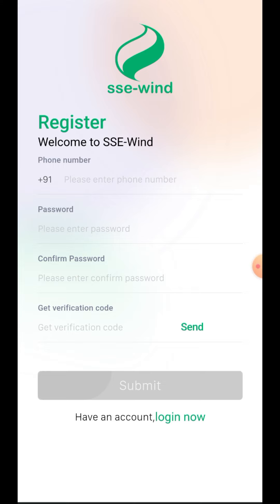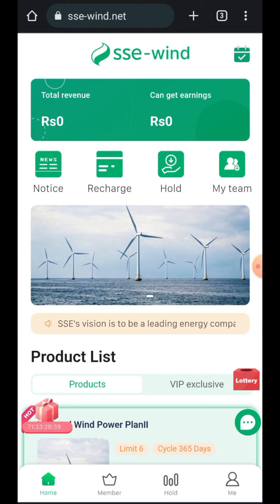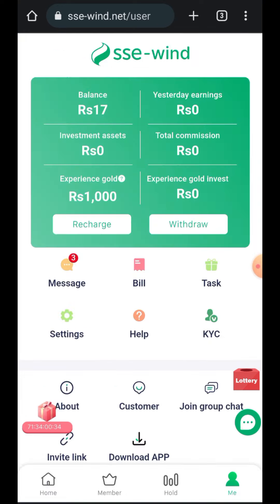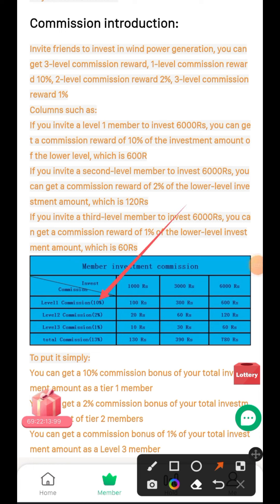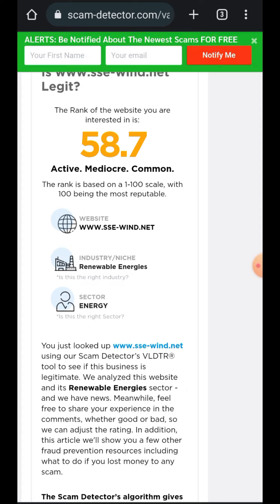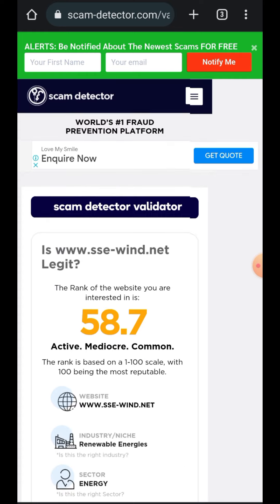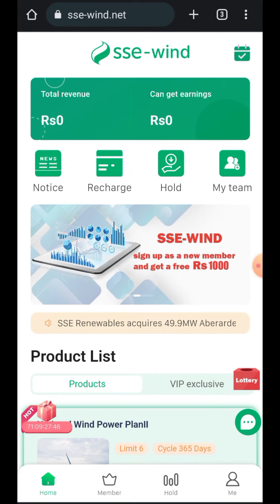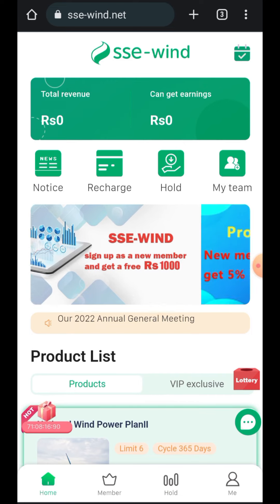FULL REVIEW - SSE WIND EARNING APP/ WIND POWER APP/ LEGIT OR FAKE/ SCAM/ KYC/ WITHDRAWAL/RECHARGE